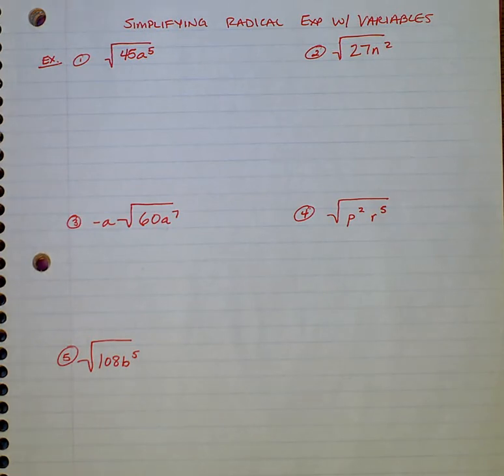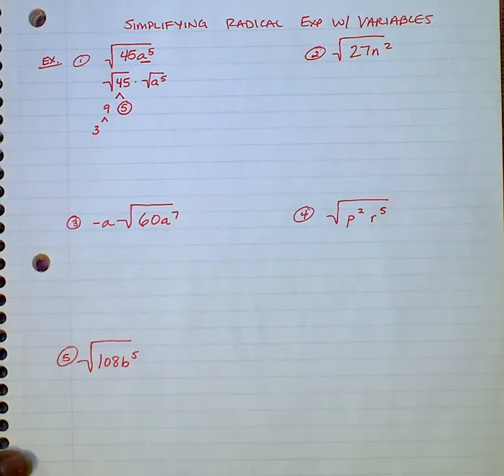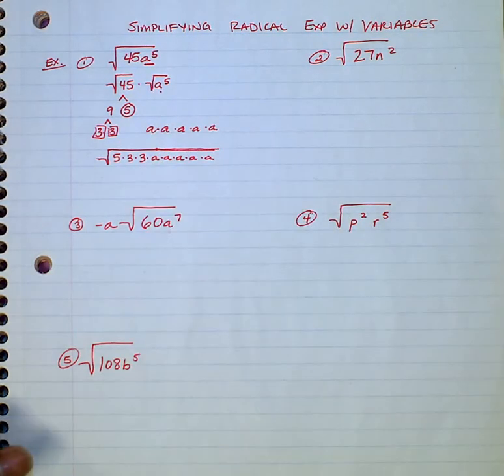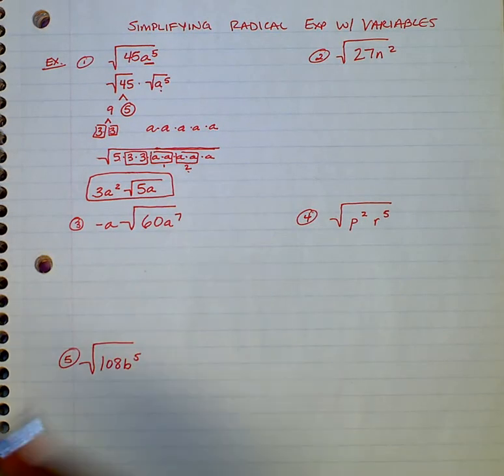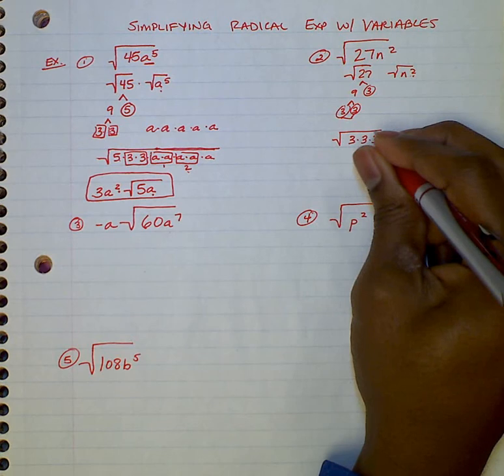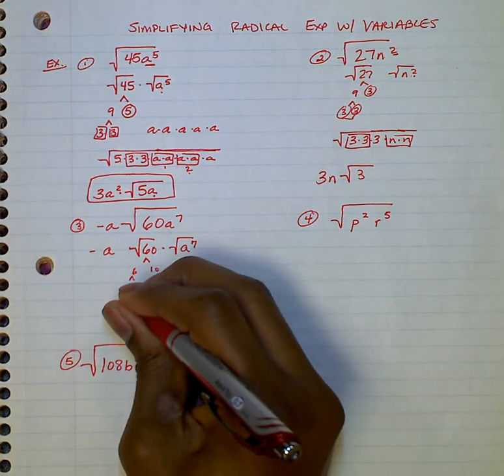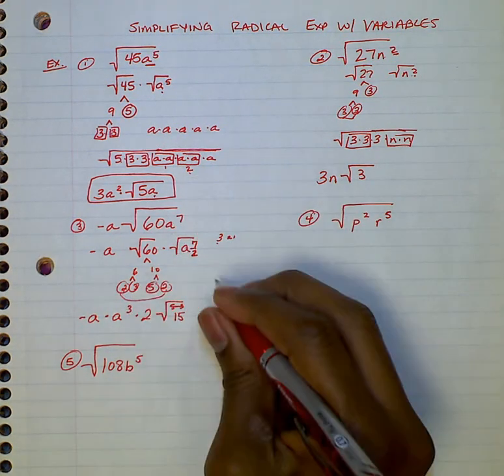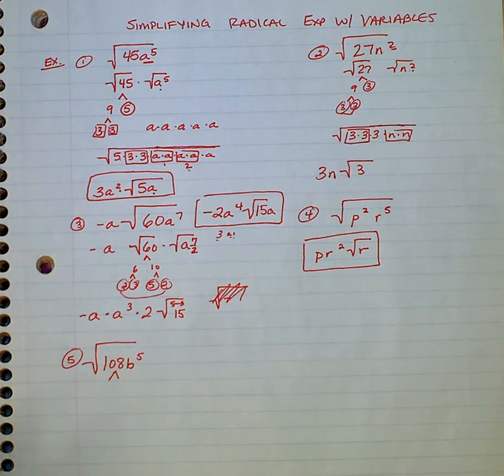Simplifying Radicals with Variables